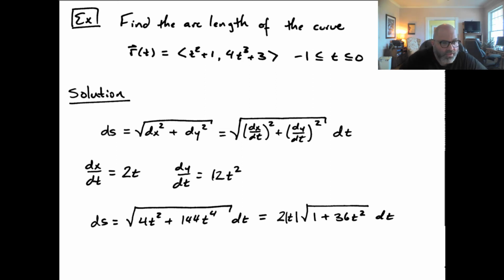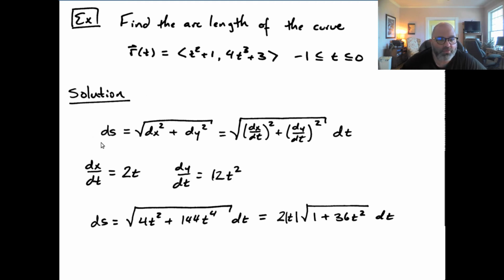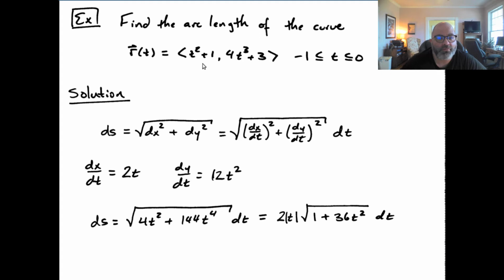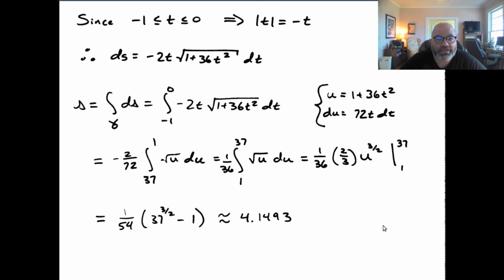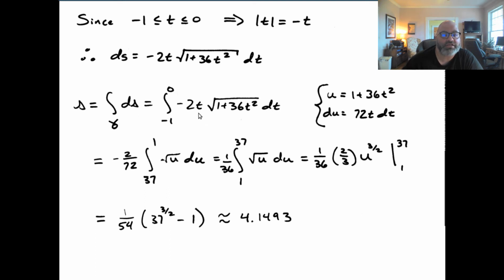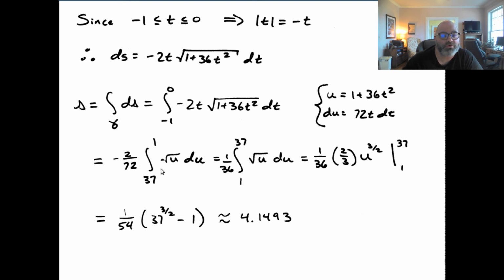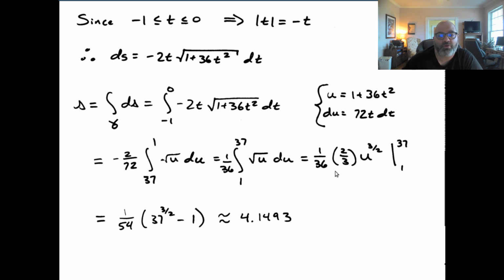Finding Arc Length - Problem 1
In this video we compute an example of finding the arc length of a curve.